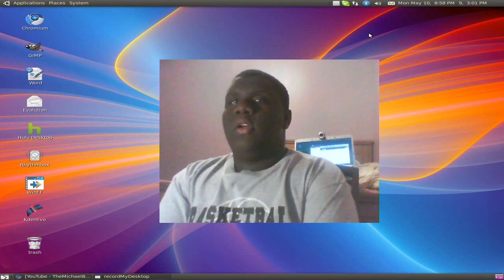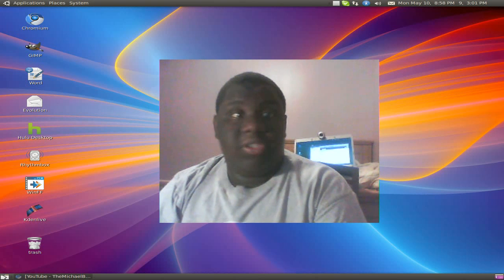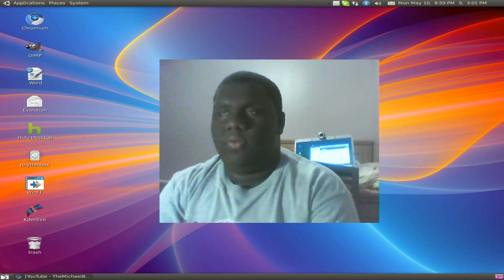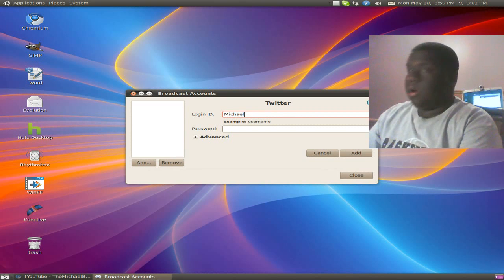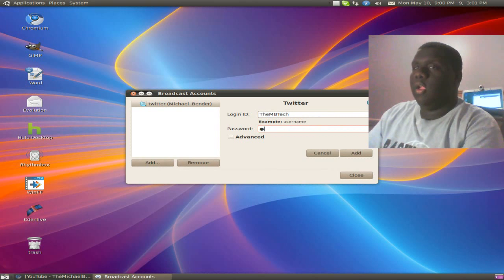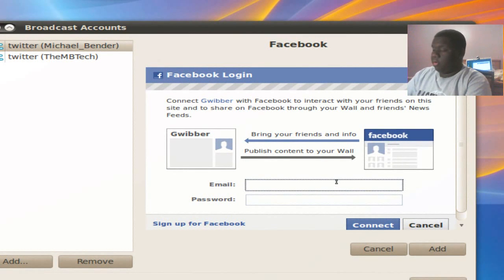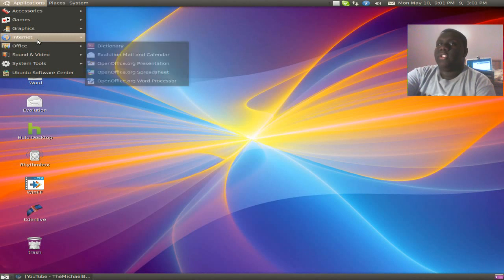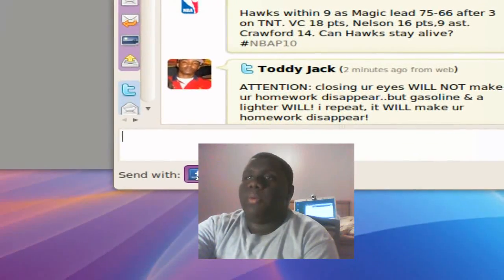How To: Setup Gwibber (Twitter & Facebook)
On this video I show you how to setup your twitter and facebook in Gwibber.